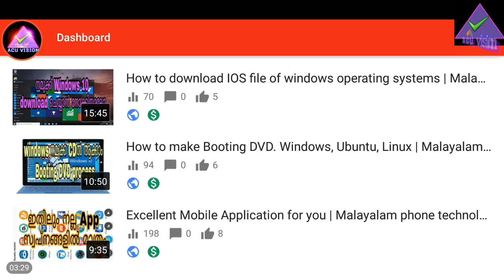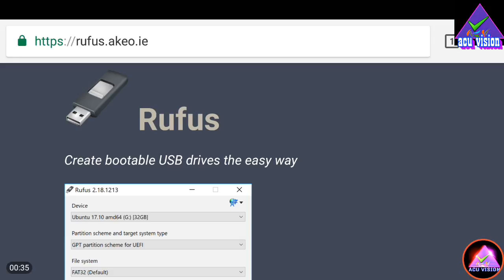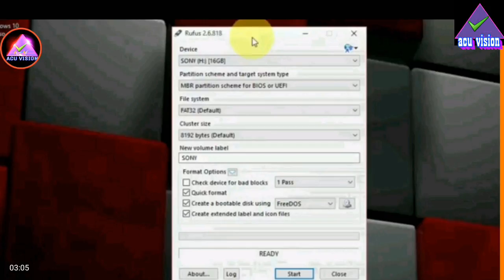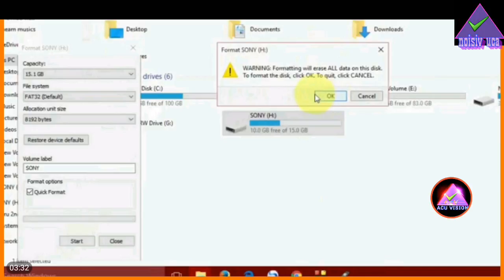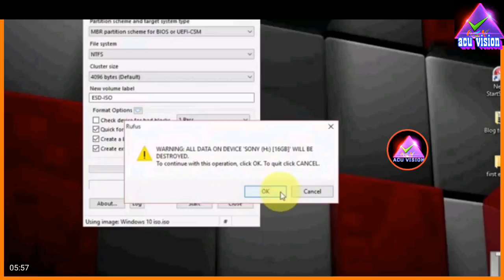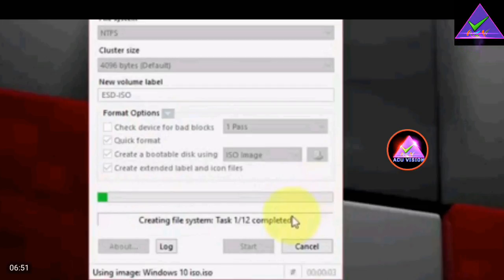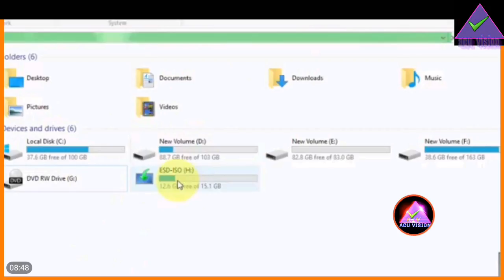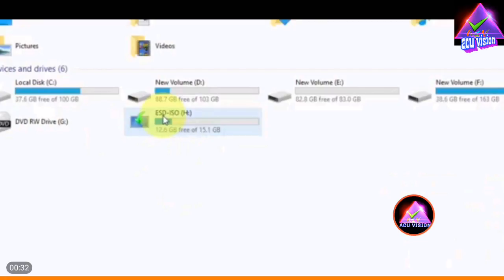How to make Bootable pen drive.ISO file Windows, Ubuntu, Linux | Malayalam computer technology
Only ISO file Not IOS file (Recording Mistake)
An ISO image is an archive file of an optical disc, a type of disk image composed of the data contents from every written sector on an optical disc, including the optical disc file system. ISO image files usually have a file extension of .iso. The name ISO is taken from the ISO 9660 file system used with CD-ROM media, but what is known as an ISO image might also contain a UDF (ISO/IEC 13346) file system (commonly used by DVDs and Blu-ray Discs).
ISO images can be created from optical discs by disk imaging software, or from a collection of files by optical disc authoring software, or from a different disk image file by means of conversion. Software distributed on bootable discs is often available for download in ISO image format. And like any other ISO image, it may be written to an optical disc such as CD or DVD.

=📬 WhatsApp PM ➖➖➖➖➖➖➖➖➖➖➖➖➖➖➖➖ ©NOTE : All Content used is copyright to ACU Vision™. Use or commercial Display or Editing of the content without Proper Authorization is not Allowed✔
ഈ വീഡിയൊയുമായുള്ള പ്രശ്നങ്ങൾക് ചാനൽ ഉത്തരവാദിയാകുന്നതല്ല T&C Apply ➖➖➖➖➖➖➖➖➖➖➖➖➖➖➖➖ ©NOTE : Some Images , Musics , Videos , Graphics , are shown​ in this video Meybe Copyrighted to respected owners , not mine ✔ ➖➖➖➖➖➖➖➖➖➖➖➖➖➖➖➖ DISCLAIMER: This Channel DOES NOT Promote or encourage Any illegal activities , all contents provided by This Channel is meant for EDUCATIONAL PURPOSE only ✔ ➖➖➖➖➖➖➖➖➖➖➖➖➖➖➖➖